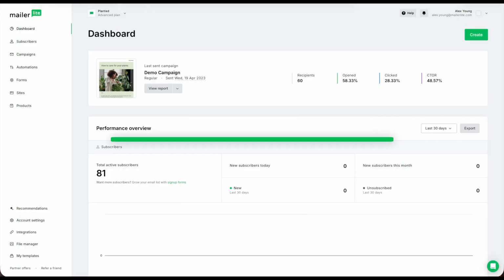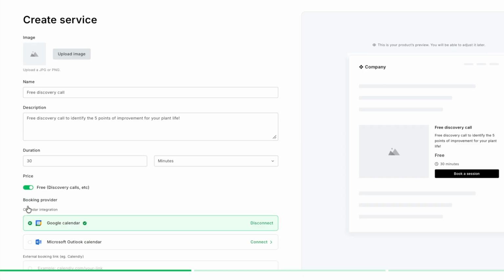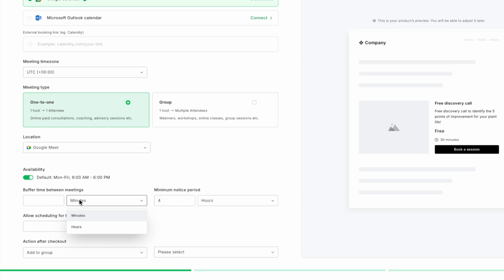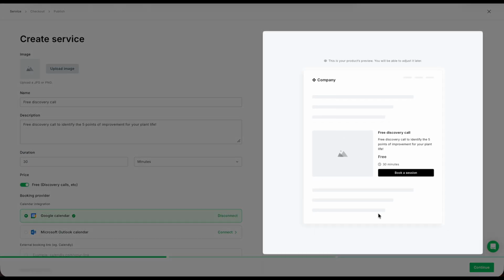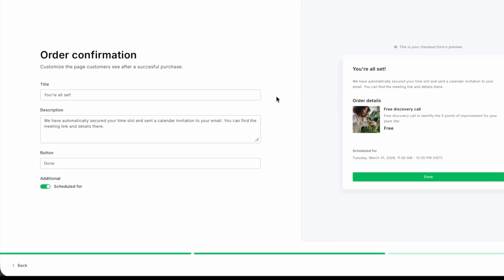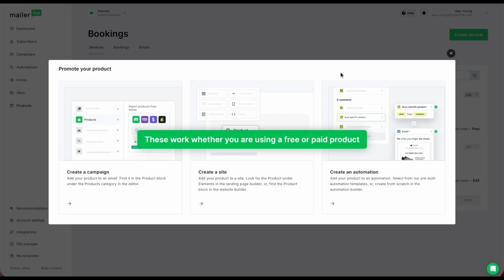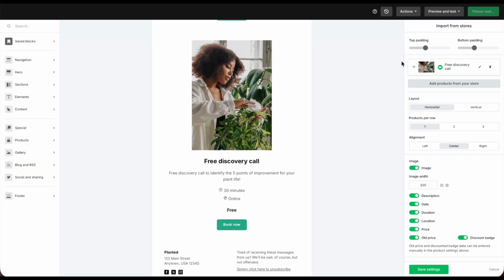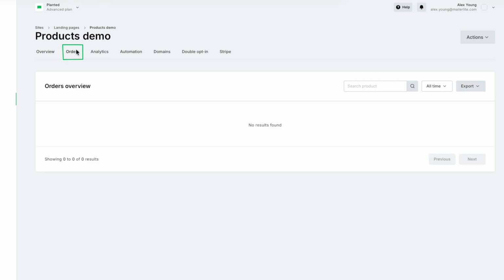MailerLite Bookings: Take Paid Appointments Without Extra Tools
Stop juggling separate tools just to take a booking. MailerLite Bookings lets you schedule calls, collect payments, and automate follow-ups all in one place.

In this tutorial, you'll learn how to:
- Set up free and paid 1:1 or group sessions
- Connect your calendar and avoid double bookings
- Customize your checkout and confirmation experience
- Promote your booking in campaigns and landing pages

Ready to fill up your calendar?

Chapters:
0:00 Introduction
0:38 Before you start
0:49 Navigate to Bookings
1:02 Create your first booking
1:35 Connect your calendar
2:06 Set meeting type and availability rules
2:44 Post-booking automation (groups)
2:59 Add a product image
3:12 Customize your checkout
3:40 Order confirmation page
4:08 Share your booking link
4:40 Promote in campaigns
4:55 Promote in landing pages
6:18 Wrap-up